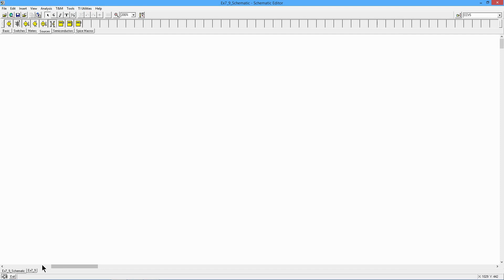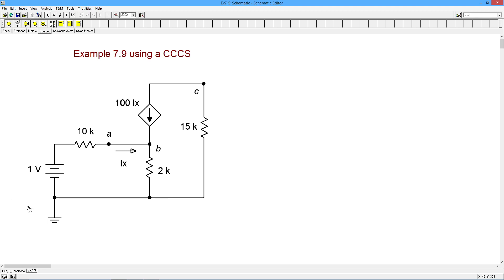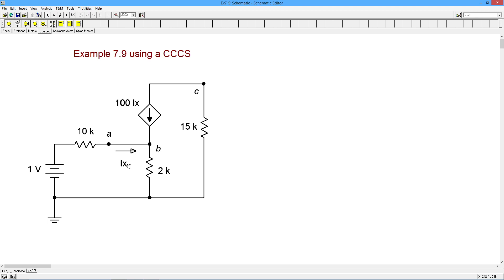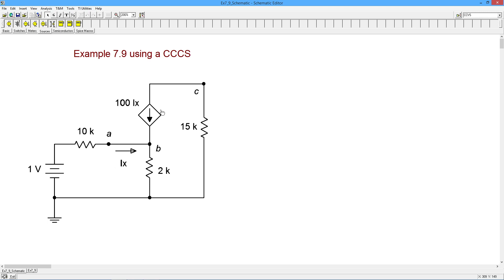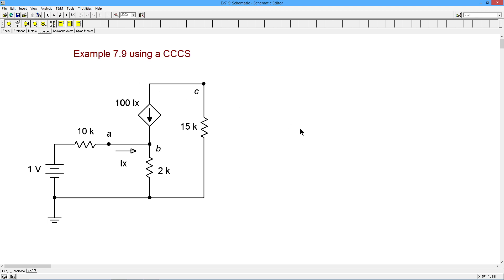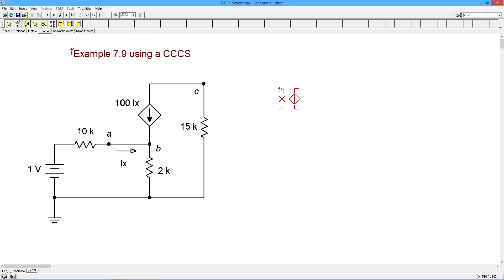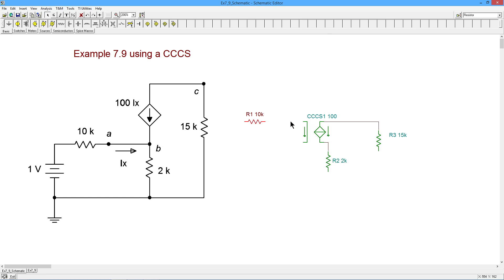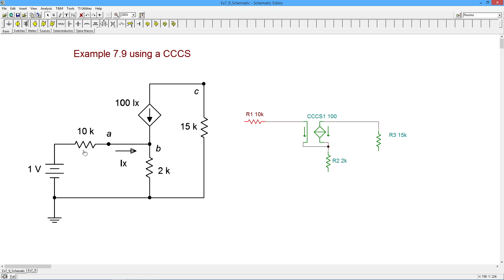DC Electrical Circuit Analysis: Dependent Sources, TINA Sim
Dependent sources are often used for modeling the behavior of active devices such as bipolar junction transistors (BJTs) and field effect transistors (FETs). In this video we introduce how to set up dependent sources in the TINA-TI circuit simulator. Yes, it's fun for the whole family!